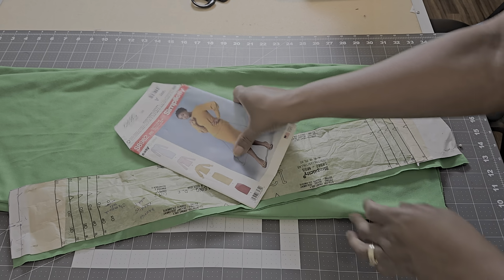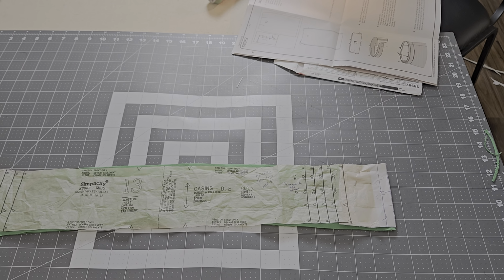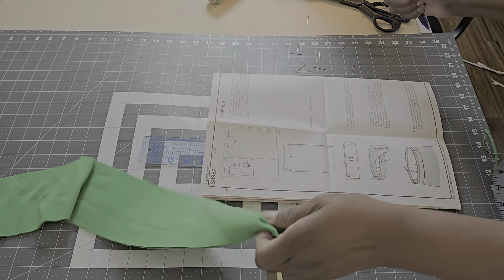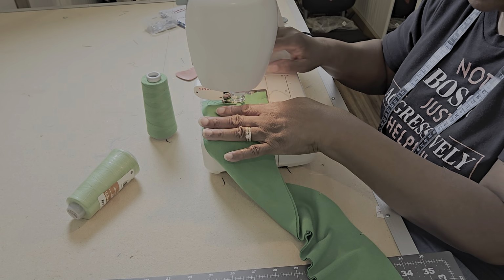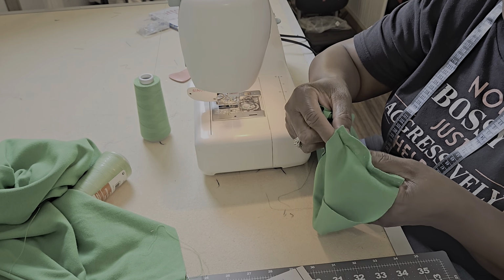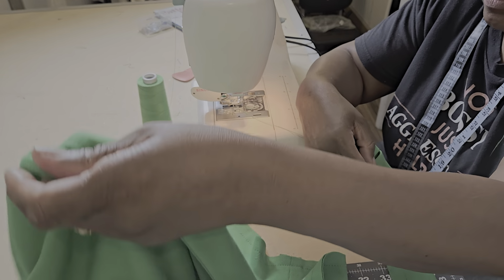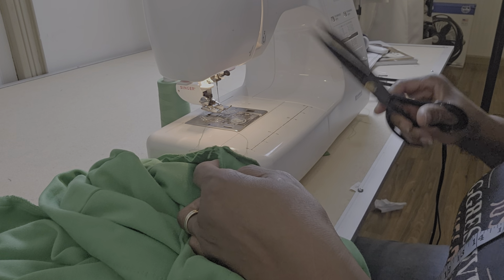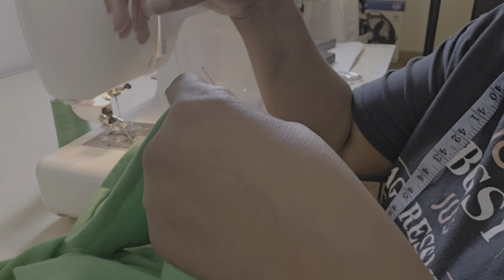Need skirts for my wardrobe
I looked through my clothes and found I have a lot of dresses and tops but few skirts (maybe 3). So, I decided to make some skirts that are useful year-round.